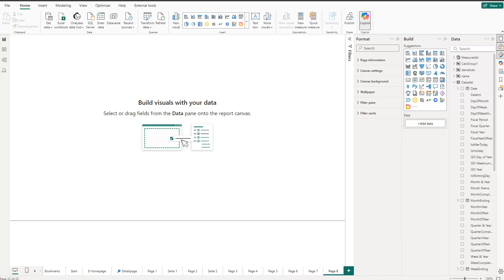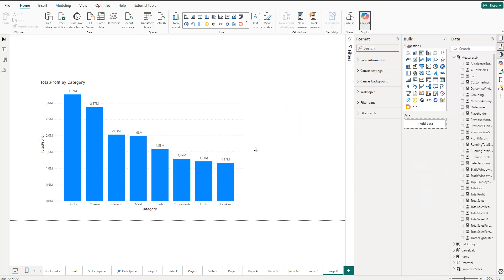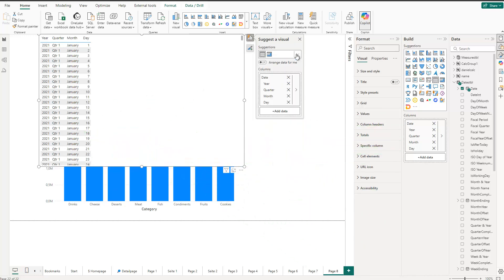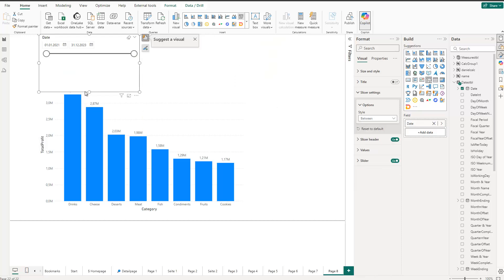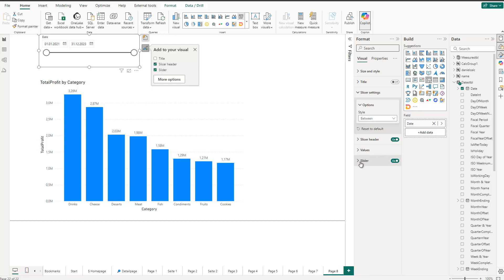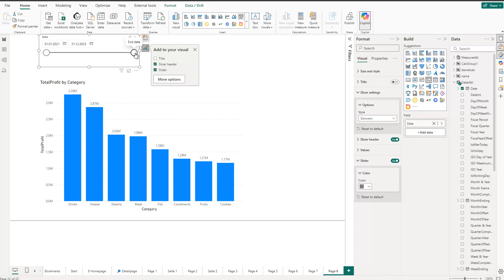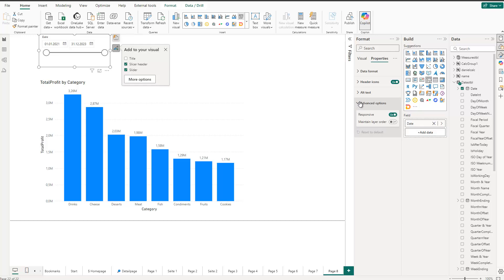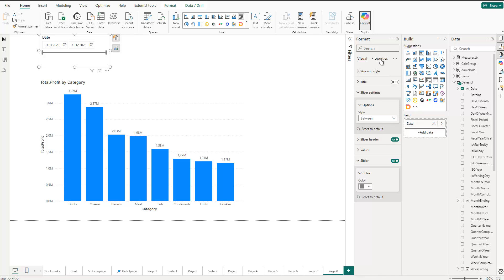A MUST know hidden Power BI Slicer Slider Trick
Hidden Power BI Tricks
There a really great hidden Settings in Power BI which can help improve our report design
I discovered this hidden Power BI Trick recently
How can we change the slider view in Power BI Desktop for report slicers?
Thats what we find out here